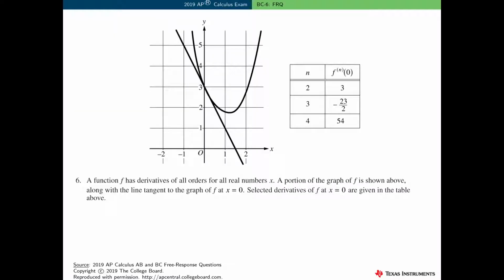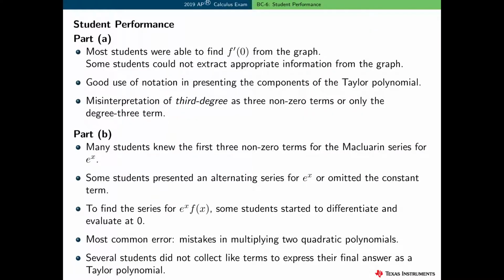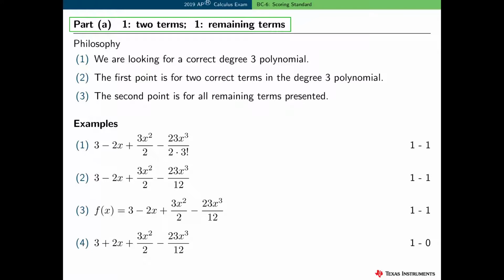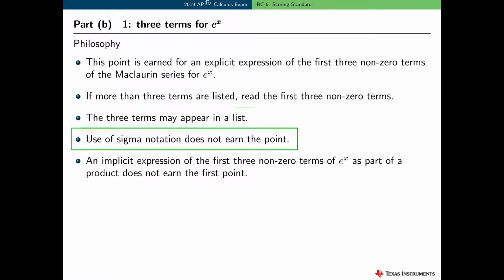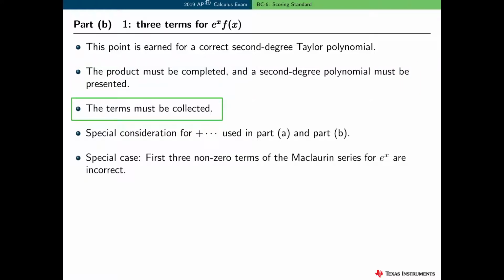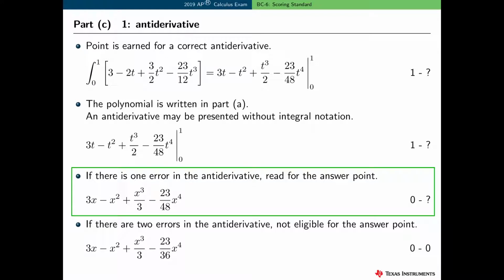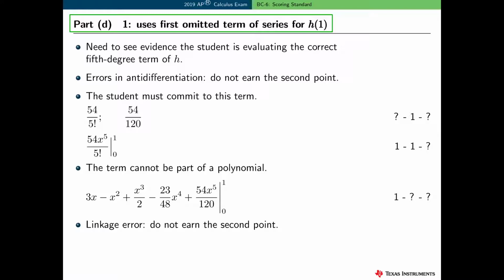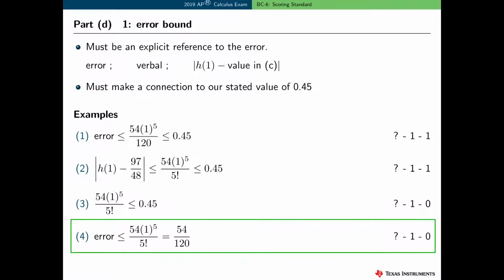2019 AP Calculus BC6 Scoring and Common Errors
Understand the scoring of the 2019 AP Calculus FRQ BC6. The presentation is similar to a briefing at the AP Calculus Reading, but condensed. The allotment of points, common student errors, and present specific scoring examples are discussed.